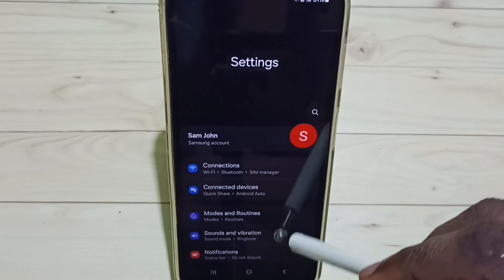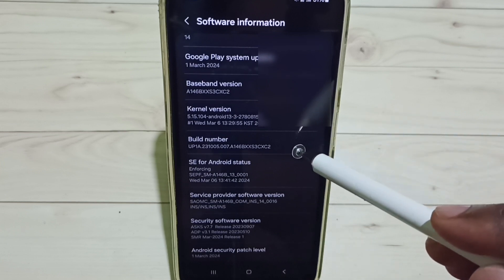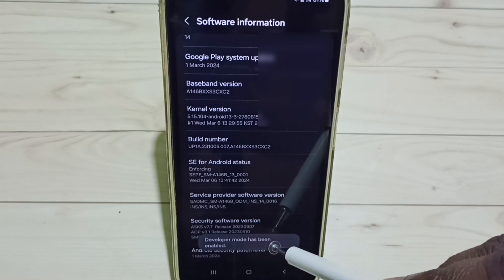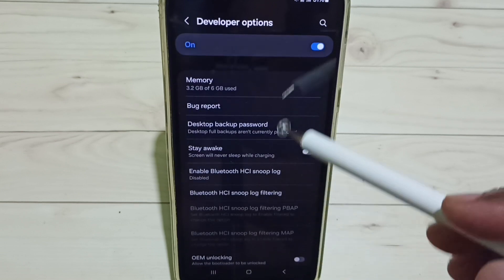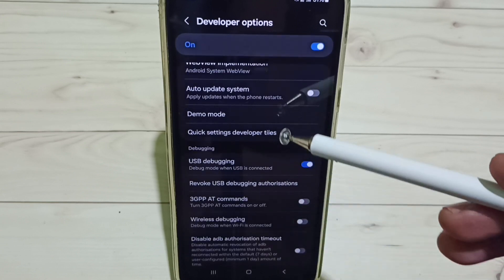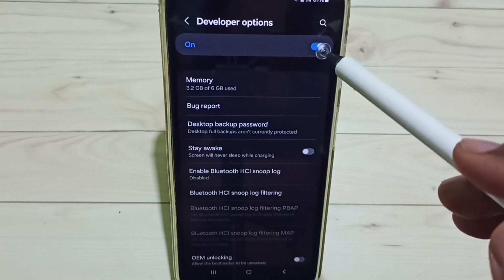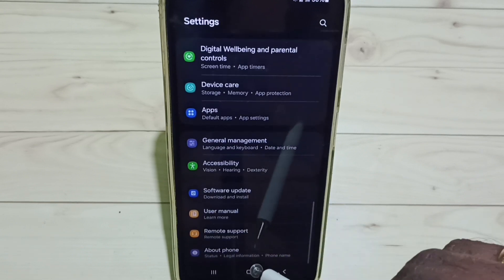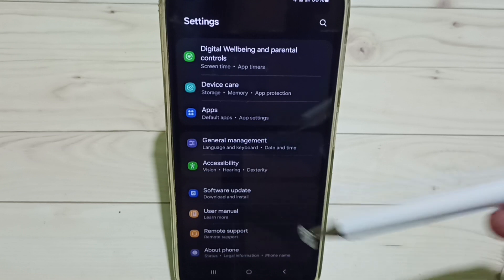Samsung Galaxy M15 5G How to Enable Developer Options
samsung, samsung galaxy, mobile, phone, android, android 14, android 15, smartphone, how to,enable, disable, turn on, turn off, developer options, usb debugging mode,